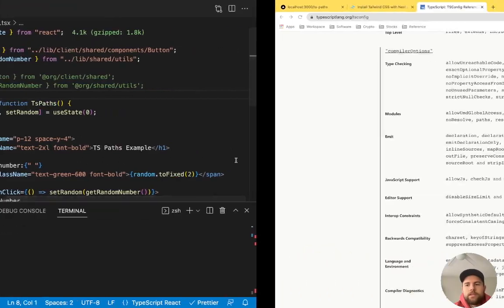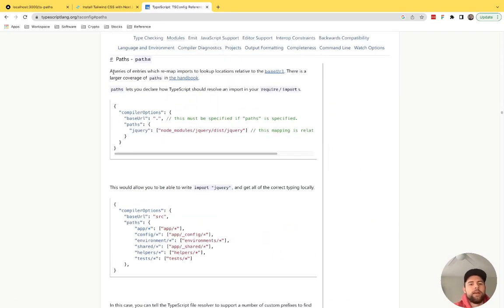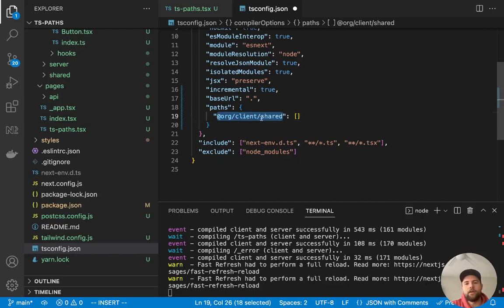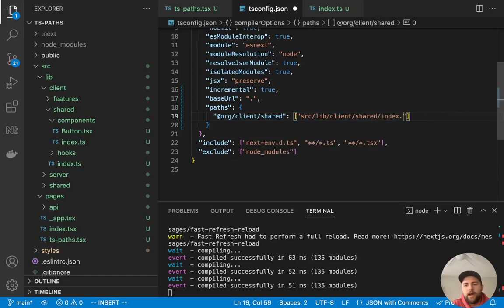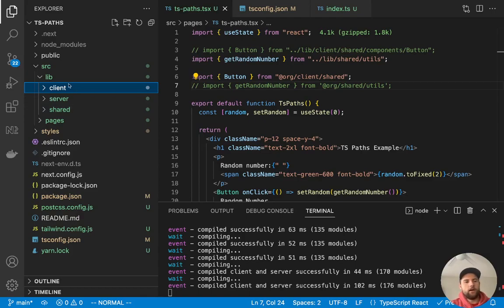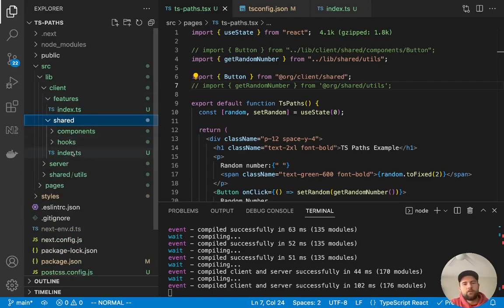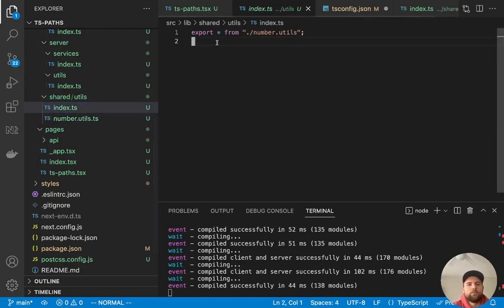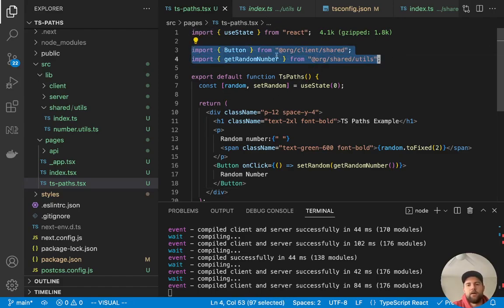Why I use "ts-paths" to organize my TS projects (plus overview of my initial setup)